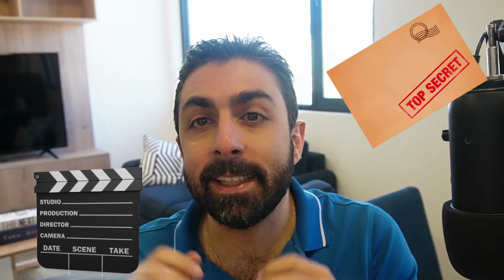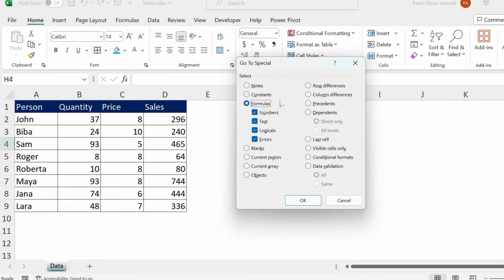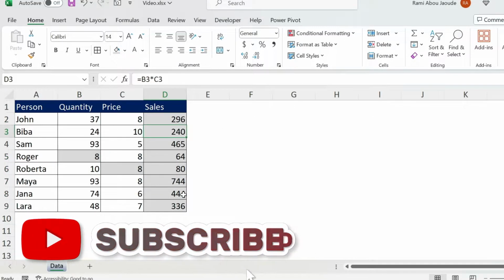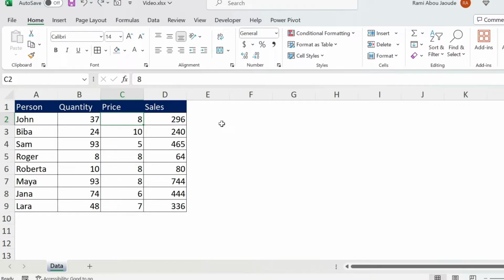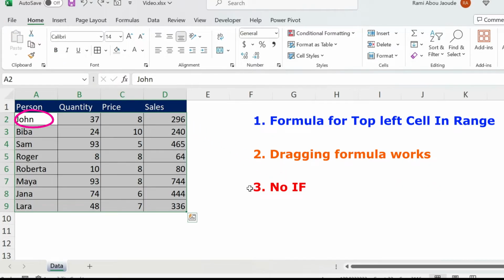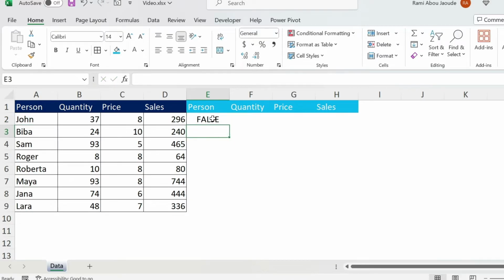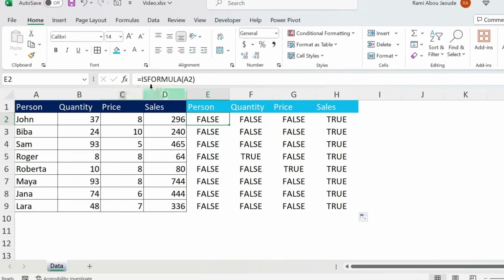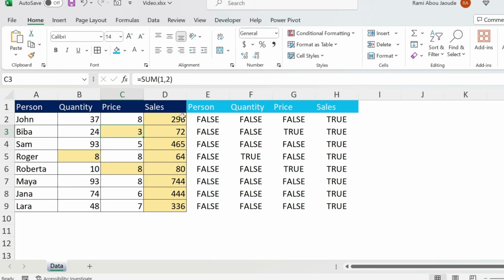Find ALL Excel Formulas in Seconds! 🎨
Colour all Cells with Formula in Excel:

Dive into the world of Excel magic with our latest tutorial! 🎨 In this video, we're demystifying the art of coloring all cells with formulas, giving you the tools to visually enhance your data analysis game.

Here's what you'll uncover:

A) Learn the quick and efficient method of highlighting formula cells using the "Go to Special" option in Excel. Say goodbye to tedious manual searches!
B) Discover the power of the "ISFORMULA" function within conditional formatting, allowing you to dynamically highlight cells with formulas.

Here are some key terms and techniques we'll explore:

How to see all your formulas in Excel 📊
Highlight cells without formulas in Excel 🚫
Display cell formulas in Excel for a transparent view 📈
Find cells with formulas in Excel with ease 🔍
How to show formulas in selected cells in Excel 🤔
Conditonal formatting cells with formula for a visually appealing spreadsheet 🌈
Transform your data analysis experience by becoming a master at highlighting cells with formulas. Join us and unlock the secrets of Excel wizardry. Let's excel together! 🚀

00:00 Intro - Highlight Cells with Formula in Excel
00:16 Manual Method - Find Cells with Formula in Excel
00:58 Conditional Formatting - Color cells with Formula in Excel